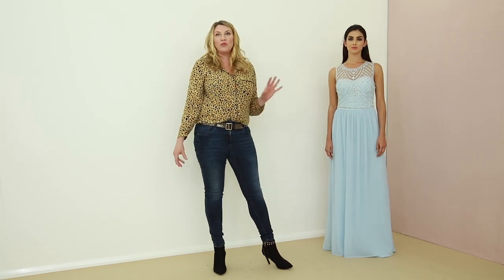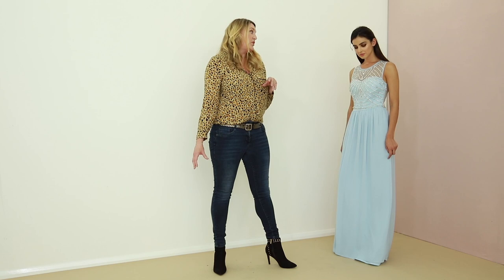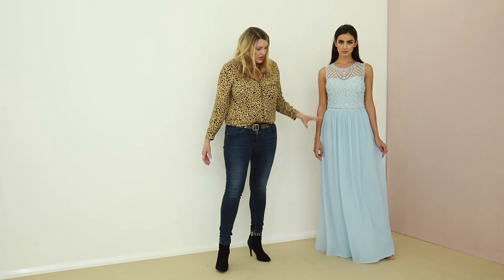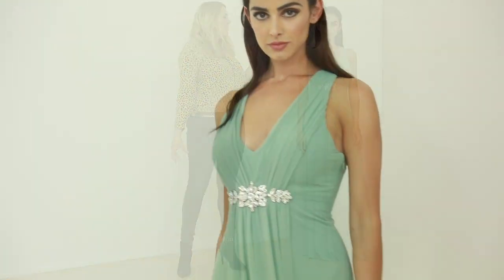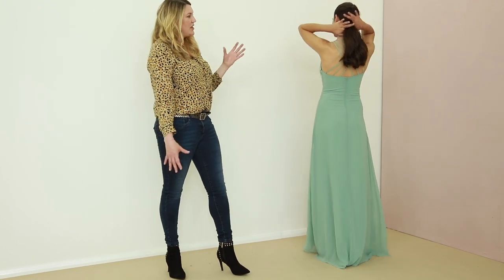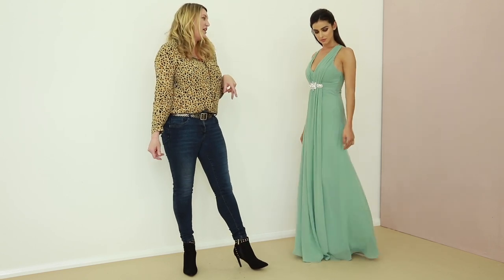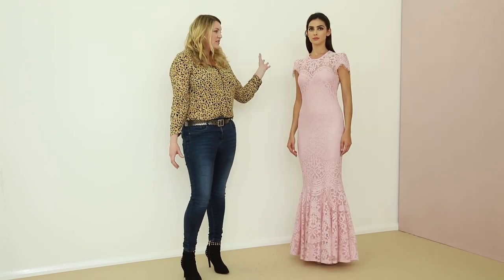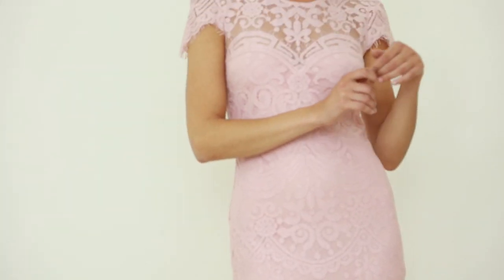PASTEL PROM DRESSES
Affordable luxury dresses